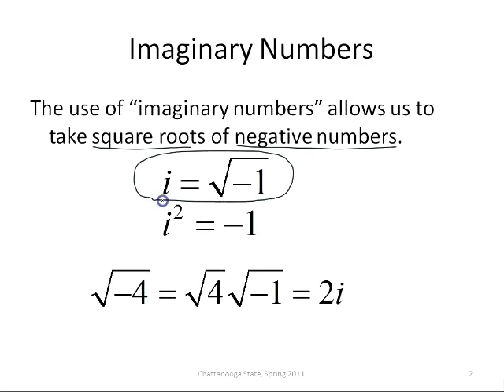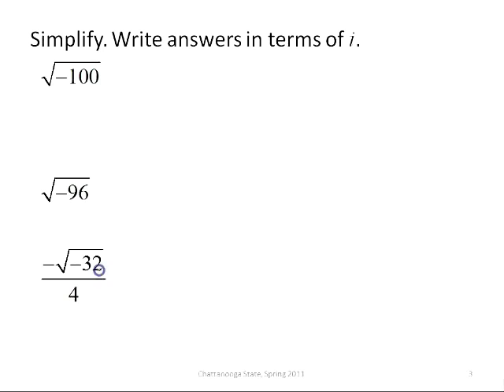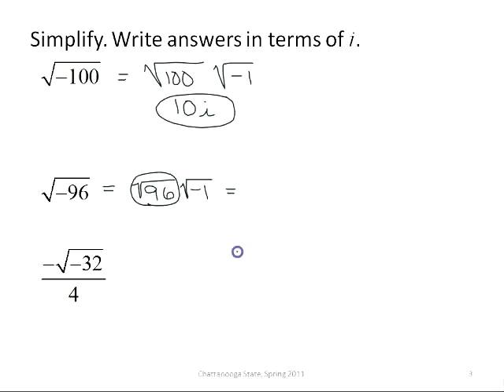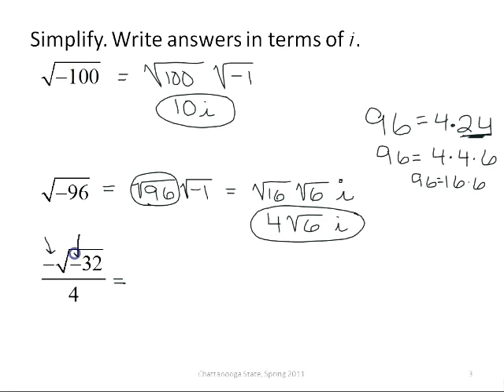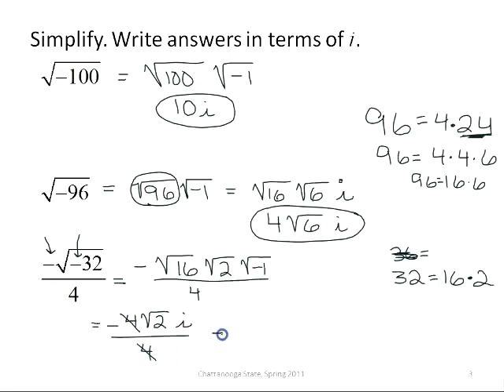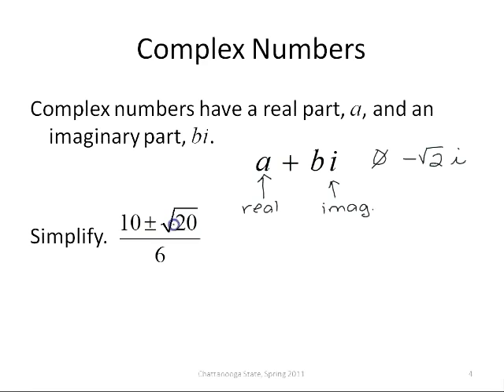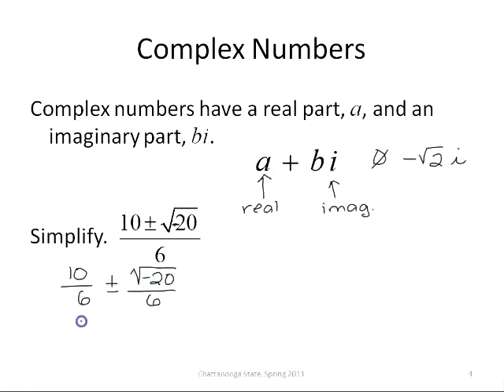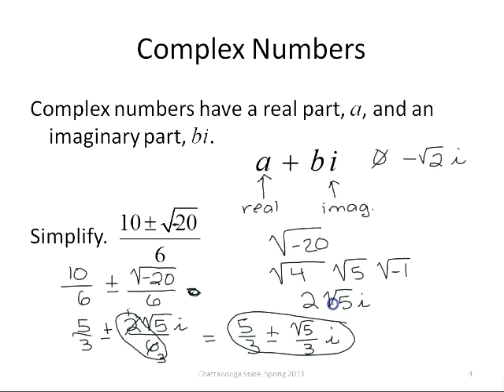MATH1710 Unit3 IntroComplexNumbers